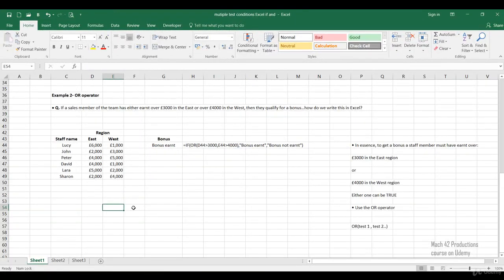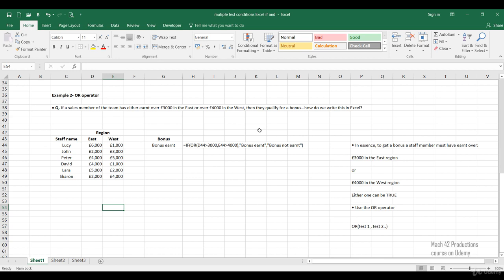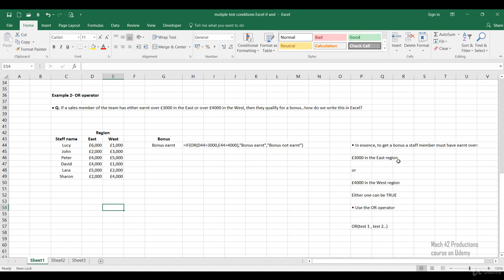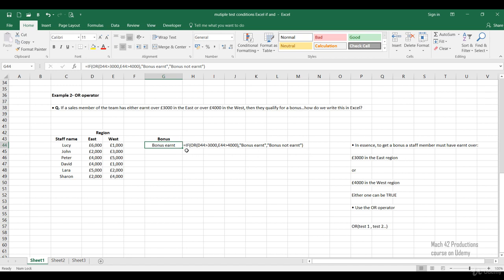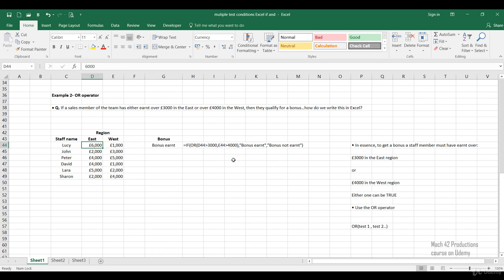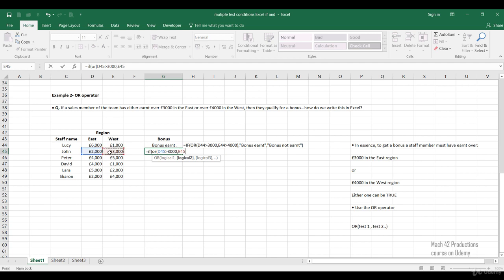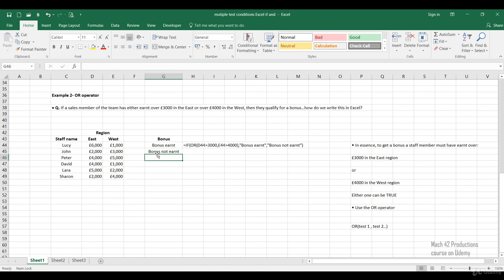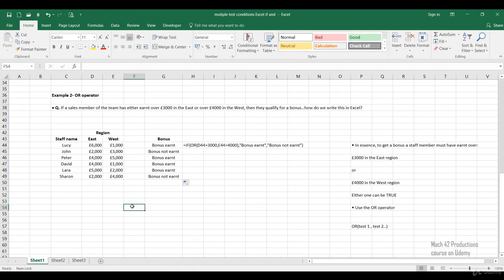EXCEL Begin to Advance 74